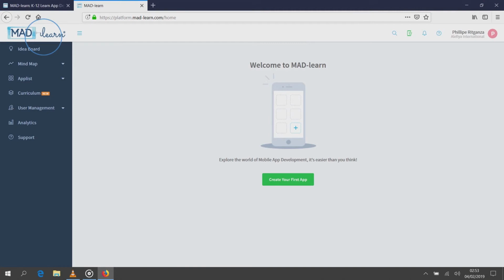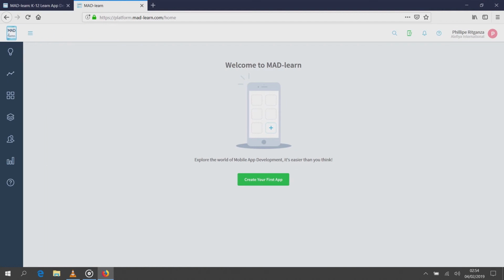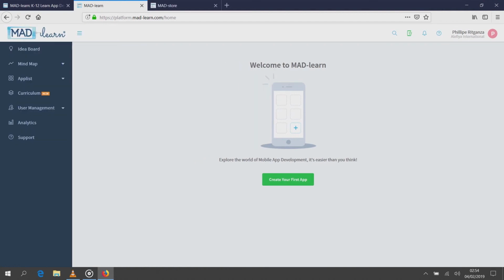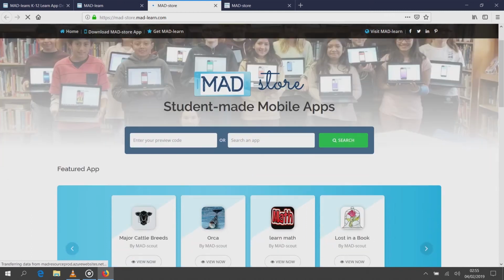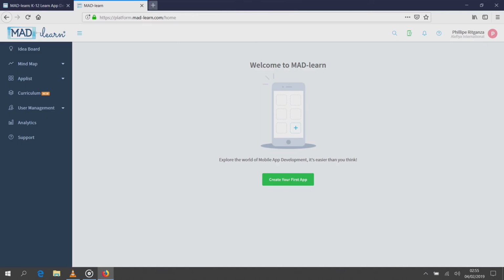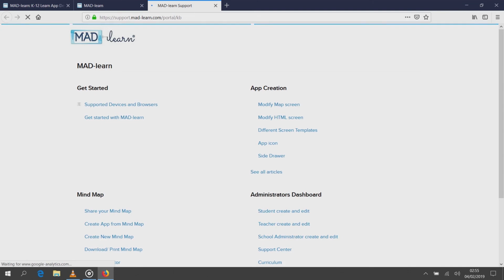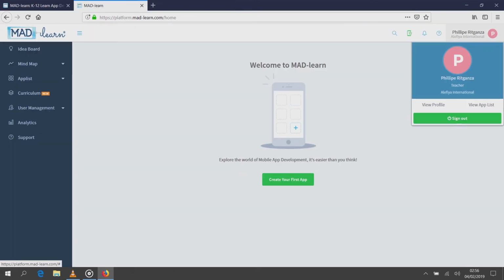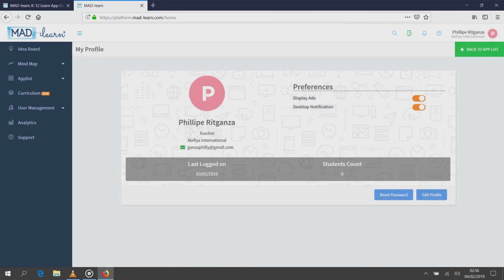MAD-learn Tutorial: Overview of your Dashboard